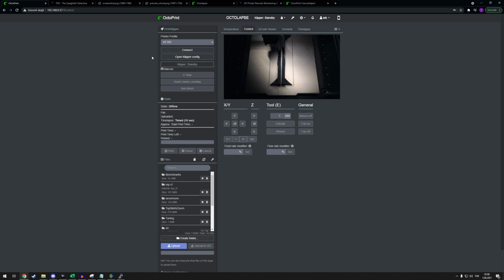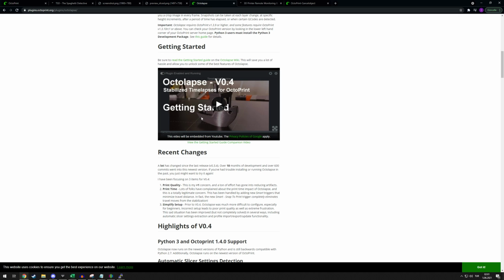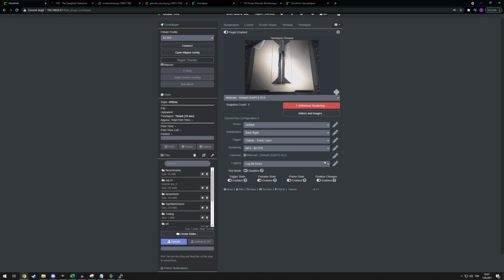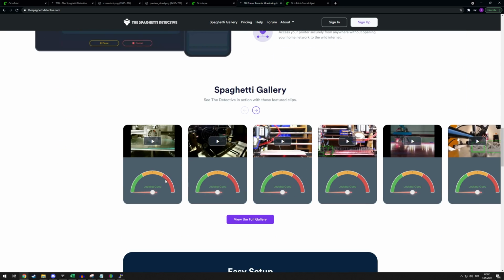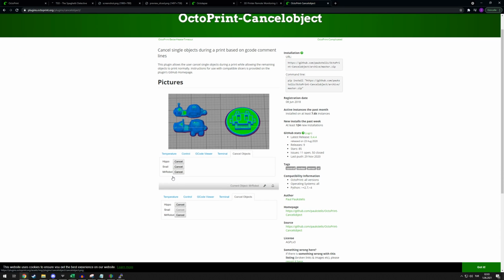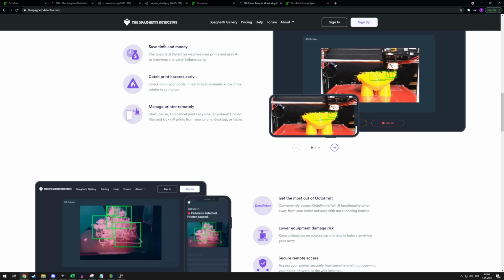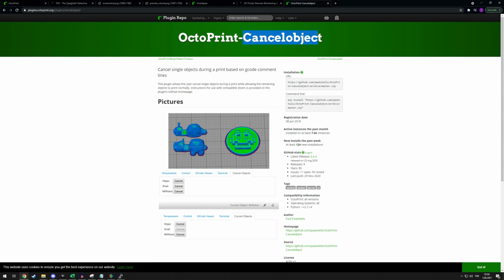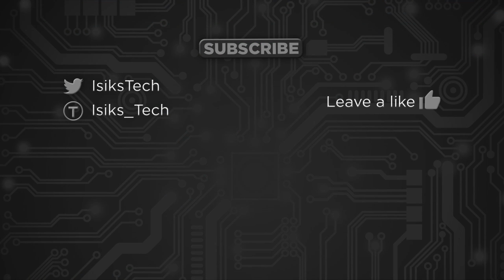Why I Still Use Octoprint (Not Mainsail or Fluidd)